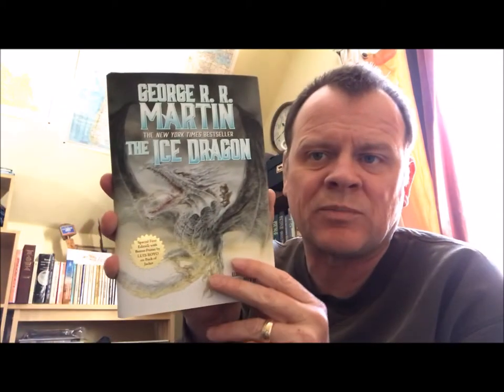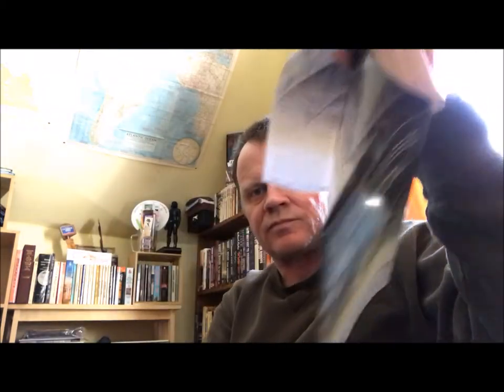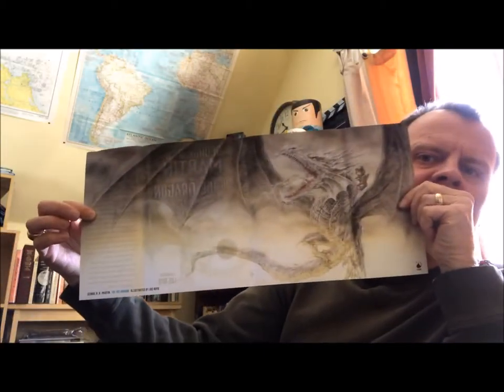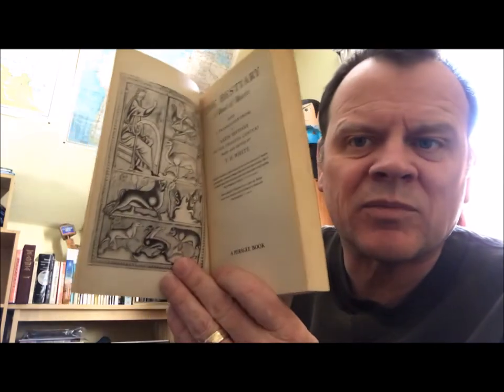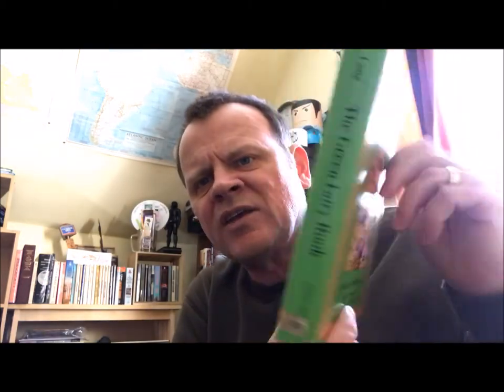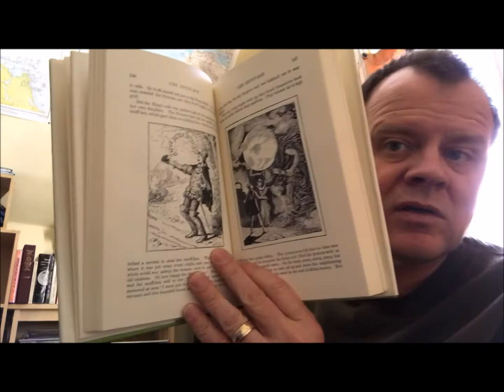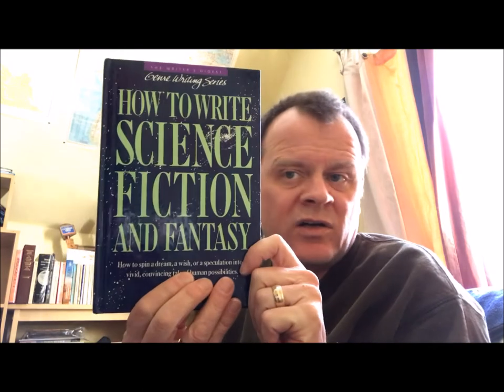Bookcase 15 Shelf 2 Part 2 Shelf Tour-More SF&F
More SF&F Books including Lois McMaster, David Weber and George R.R. Martin